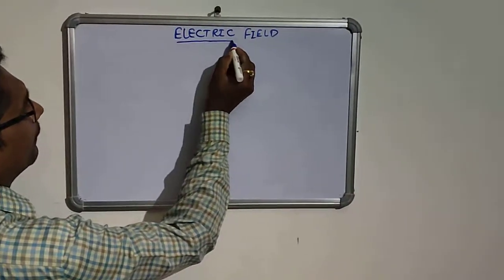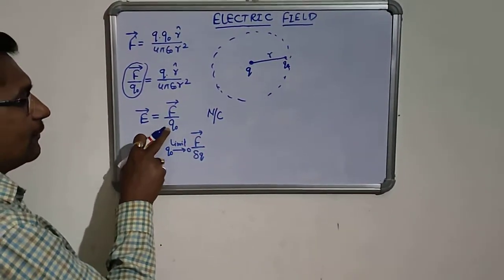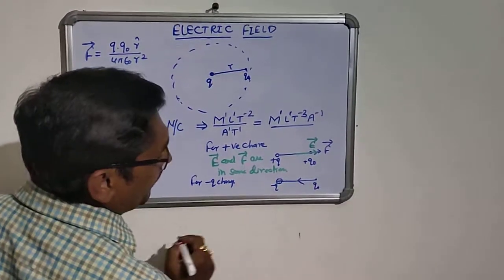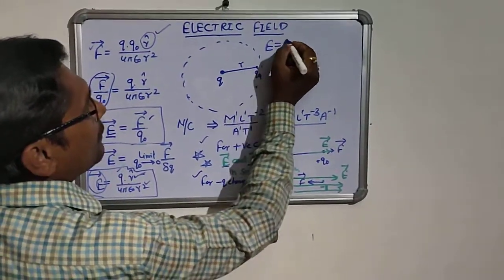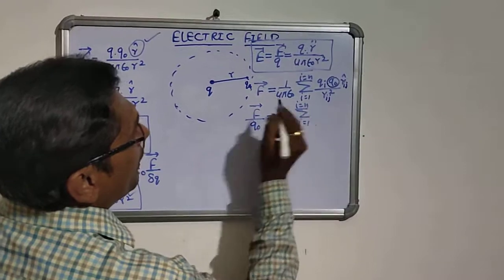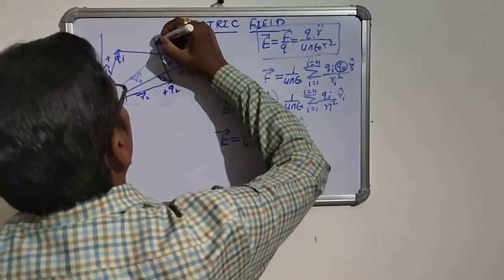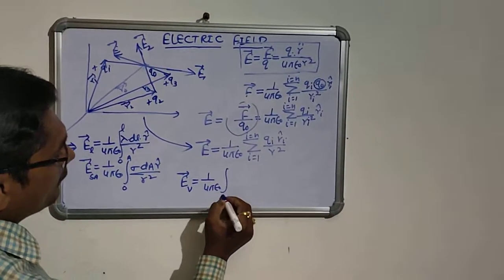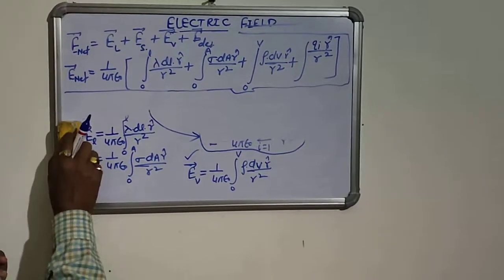Electric Field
ELECTROSTATIC